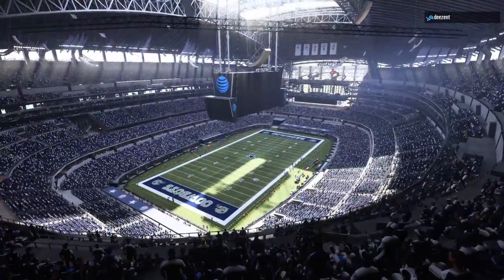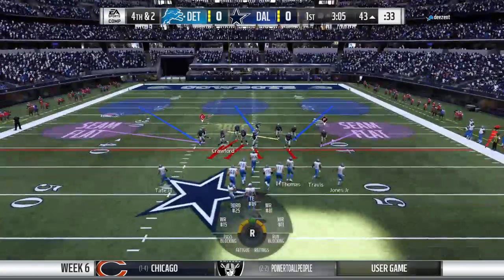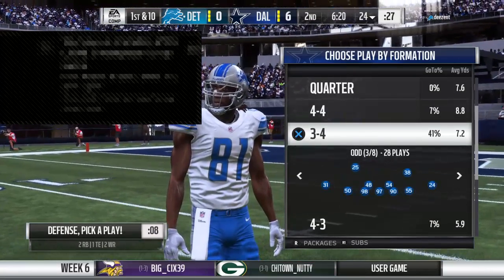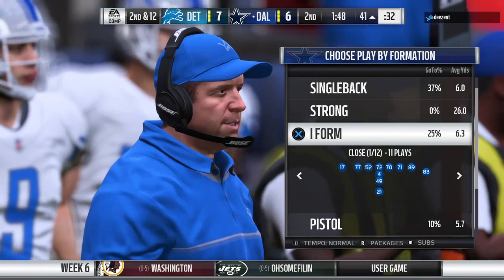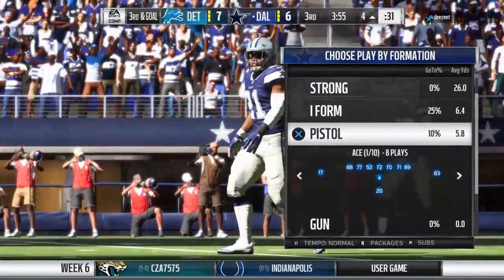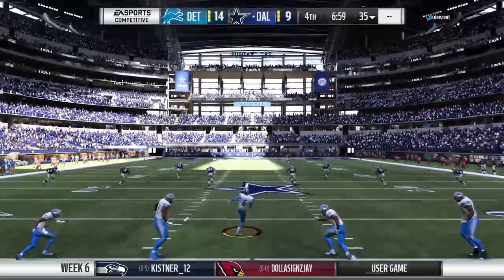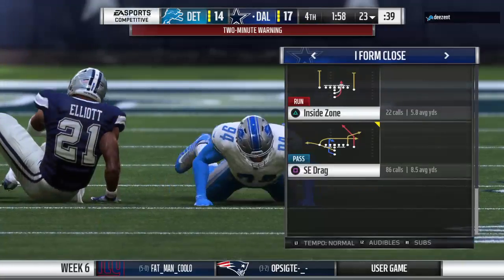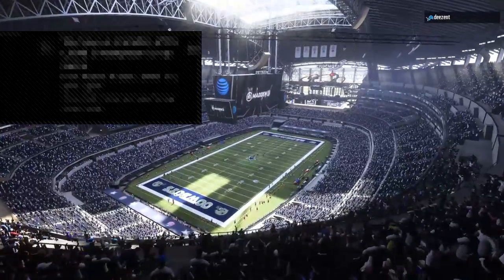TLOC54 Live Broadcast Thug Life League wk. 6 year two 10/4/18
Nothing but these Cowboys ( ranked unranked MUT & League games )   10/4/18